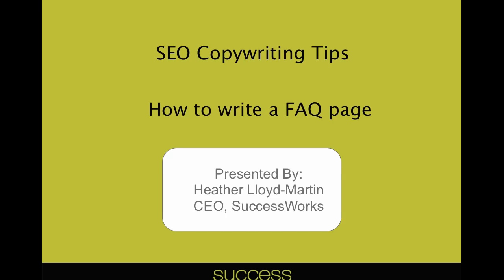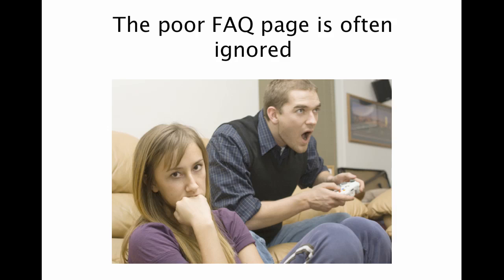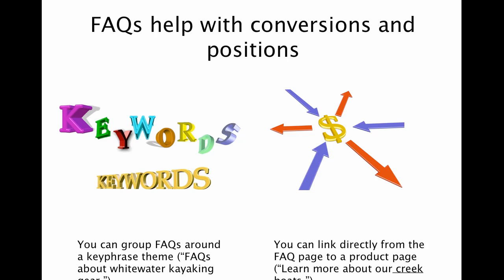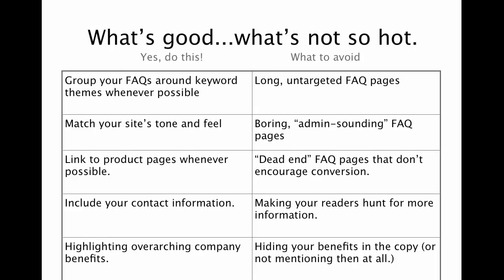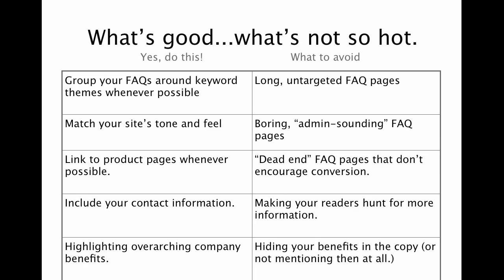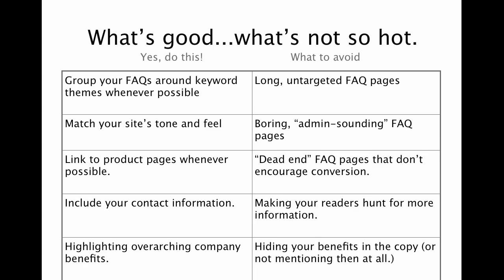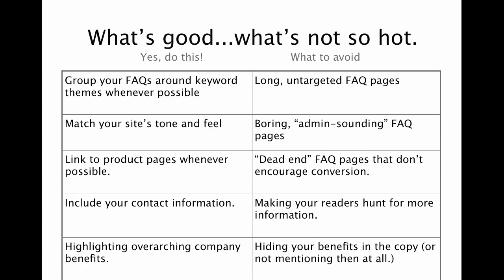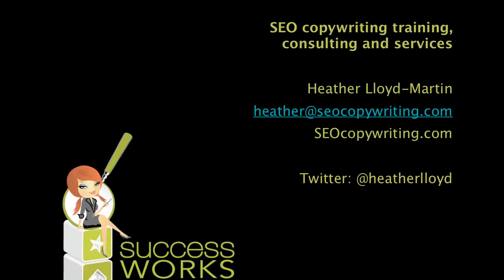SEO copywriting tips -- How to turn a boring FAQ page into a conversions star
Does reading your FAQ page make you yawn?

Do you write your FAQ pages in five minutes, figuring “nobody is going to read them anyway?”

FAQ pages can be incredibly powerful to the sales process and conversions. Plus, infusing your FAQ page with a little personality can set you apart from your competitors.